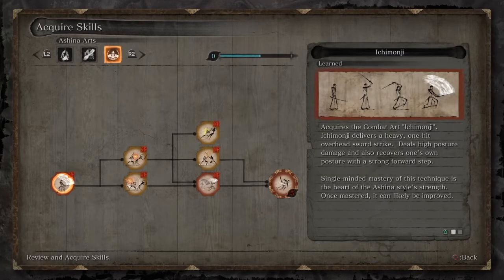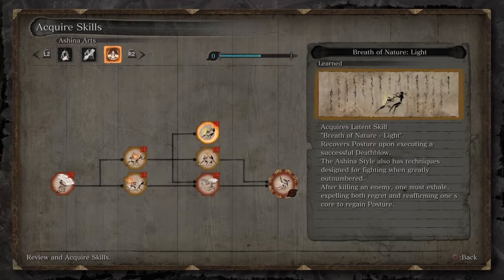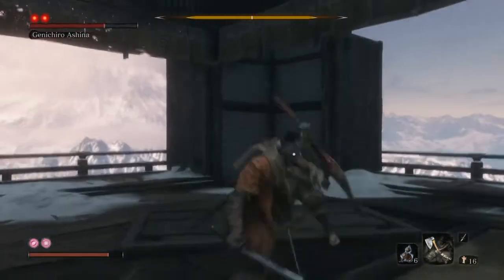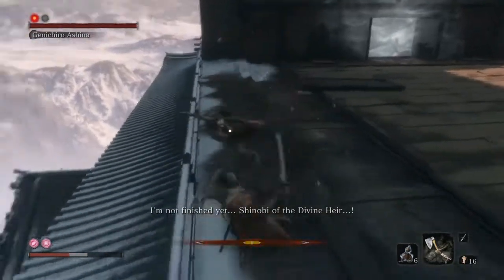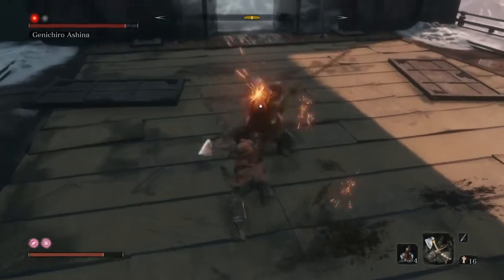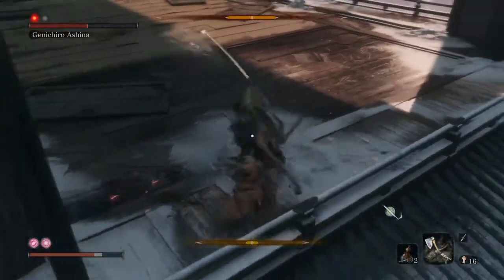SEKIRO Genichiro Boss Fight Ashina Arts Ichimonji: Ascending Carp, Descending Carp and Flowing Water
Use the Ashina Arts abilities by equipping the Ichimonji skill, though you may not need to use the special attack for it, but the flowing water skill is very effective against sword wielding foes like Genichiro. This skill tree also includes latent skills like descending carp and ascending carp, these are effective poise damage when parrying his attacks. If your Stats are not as high as mine mentioned in the video, it may not work for you.